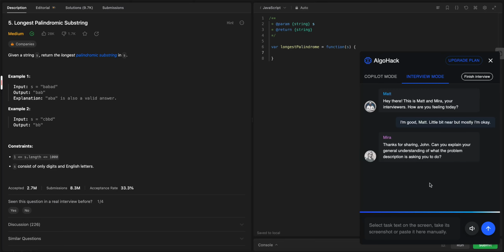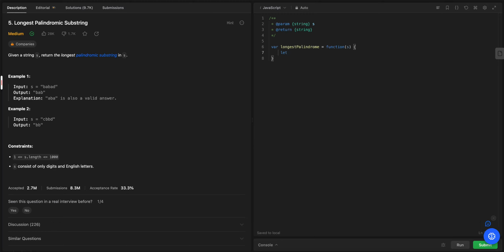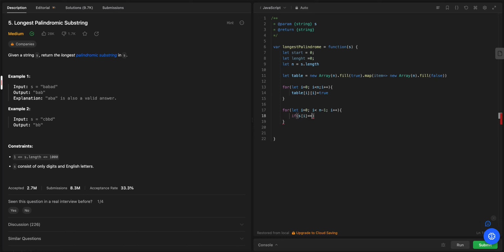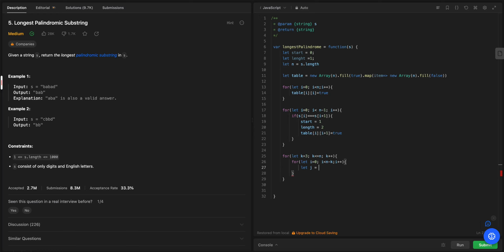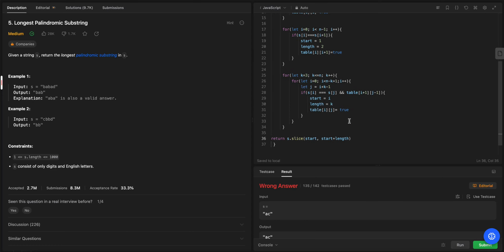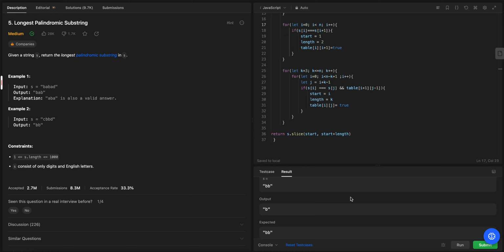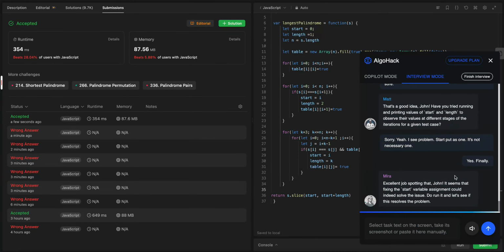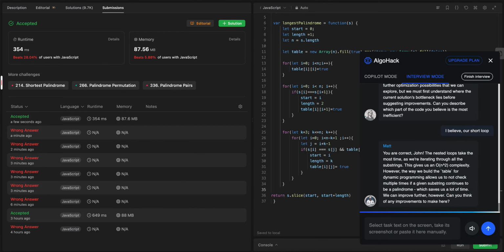Leetcode 5. Longest Palindromic Substring (AI mock interview)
This time I trying to solve Longest Palindromic Substring using Dynamic programming. Got this rating, so there is room for improvement. What to try AlgoHack interview mode? Link in the first comment!
Justification:The candidate displayed good problem-solving skills by approaching the problem systematically and iterating upon a solution. They showed understanding and application of dynamic programming but their code quality and potential to look for further optimizations can be improved. Solid awareness of time and space complexities, but there were lapses in technical communication and attention to detail.